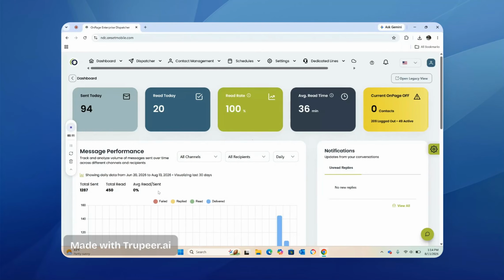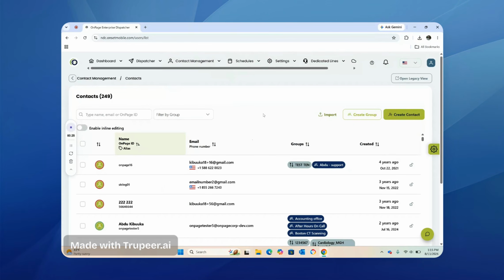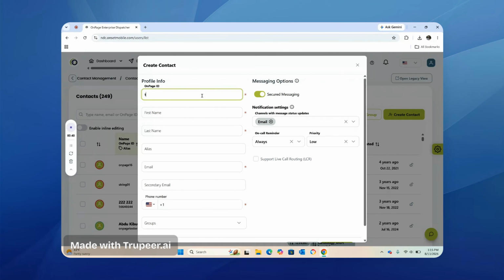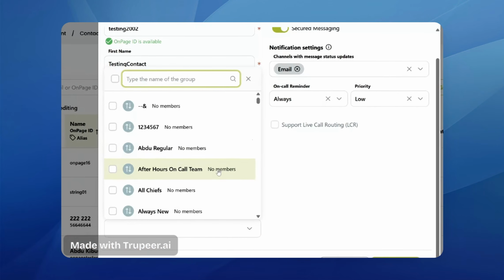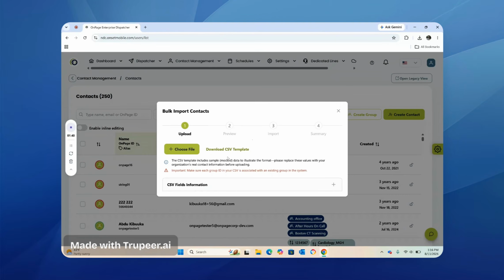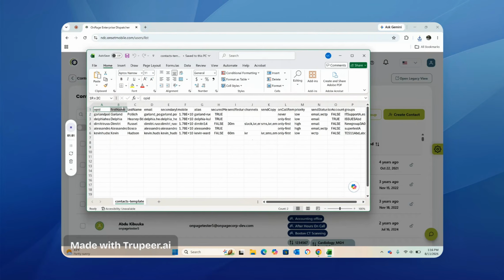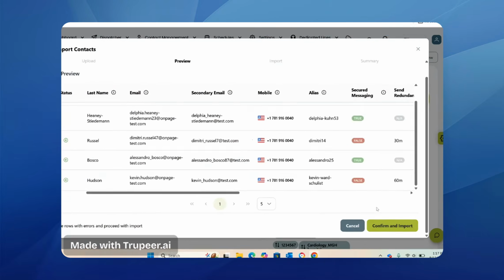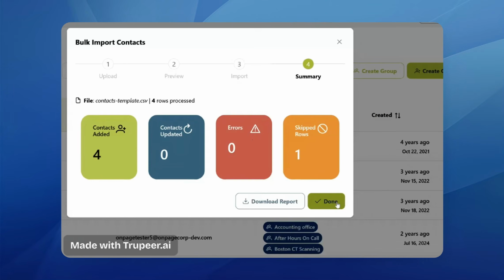How to Create and Import Contacts in the NEW OnPage Web Console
A step-by-step guide for OnPage’s new web management console, including how to create a single contact and how to create multiple contacts at once by importing an Excel spreadsheet.

Whether you’re in IT or healthcare, OnPage helps teams manage critical alerting and communication to ensure urgent messages reach the right people at the right time. If you’re not yet using OnPage or want to see how it works, request a demo or speak with a member of our team to learn more.